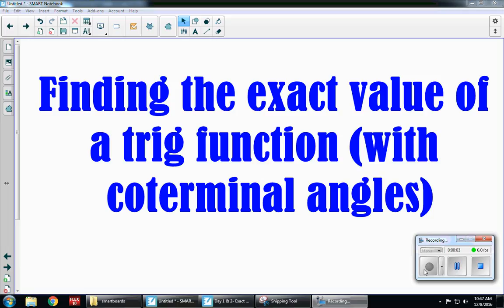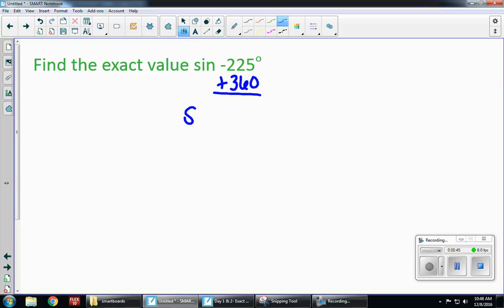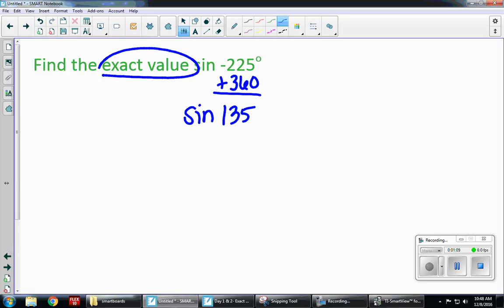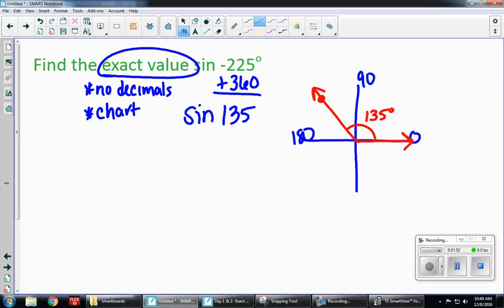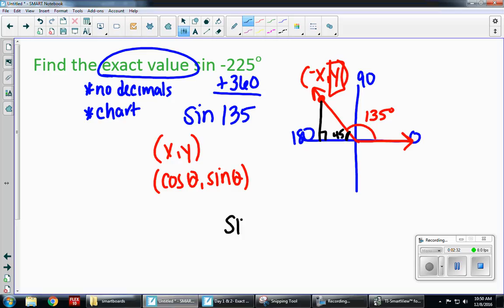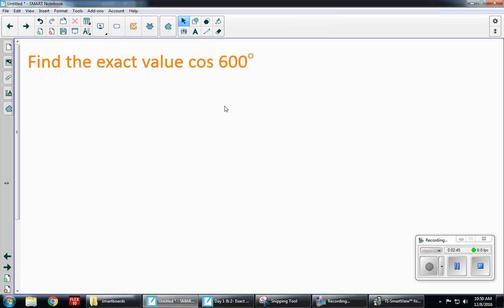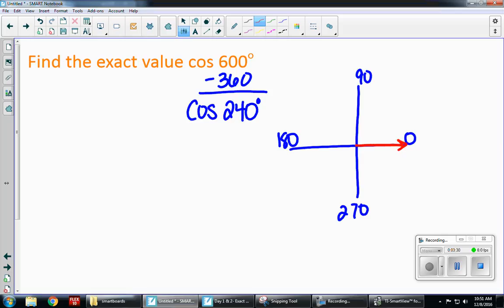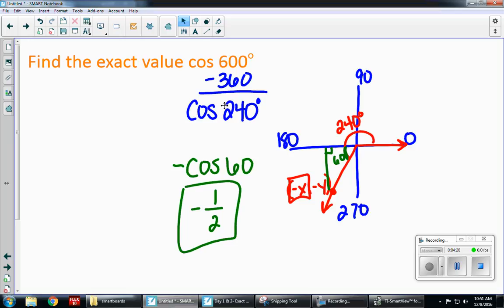exact trig values with coterminal angles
Learn how to find exact values of trig function with negative angles or angles larger than 360.  We will use coterminal angles in order to help us.